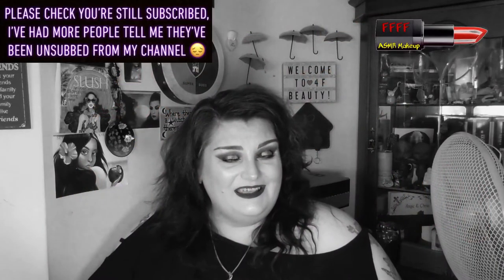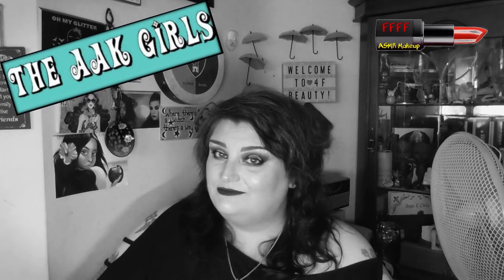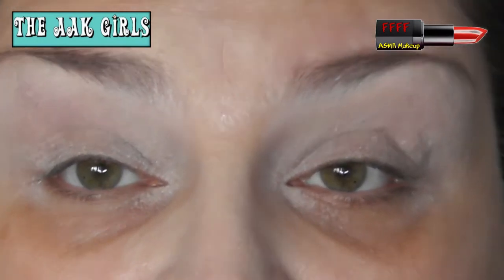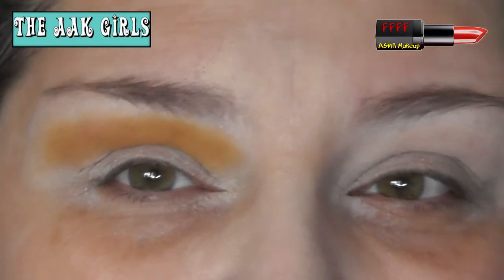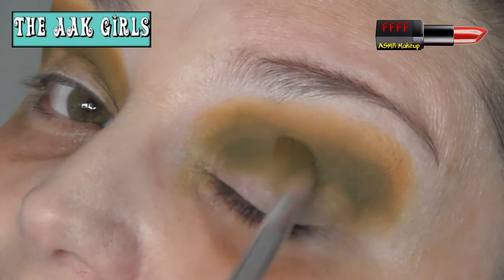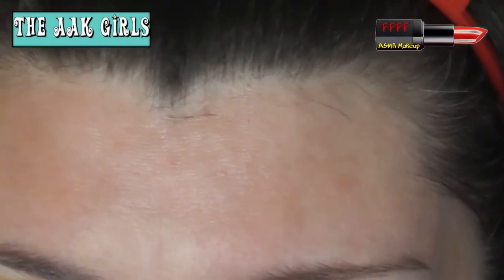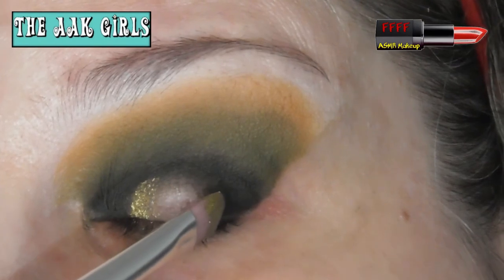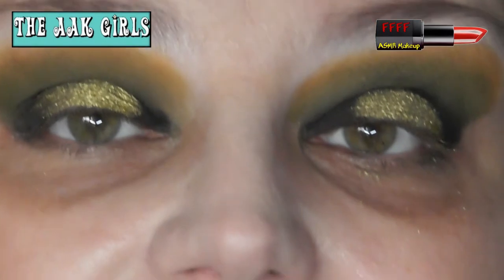The AAK Girls | Episode 3 | Green Goddess | ASMR Makeup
Third round with the AAK Girls, and this month we are all green goddesses! This gave me the opportunity to use the Sci Fi Green Kaleodos palette and a new/old Jeffree Star Lippy...!  Don't forget to check out the girls' films once you've watched mine.